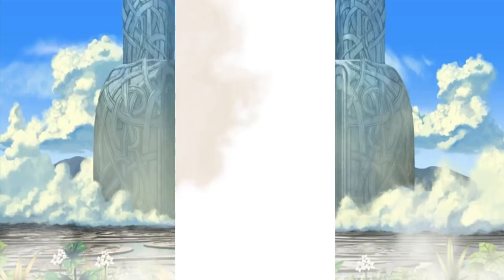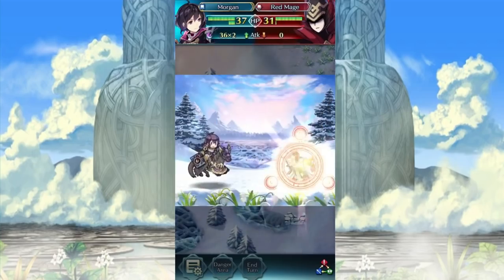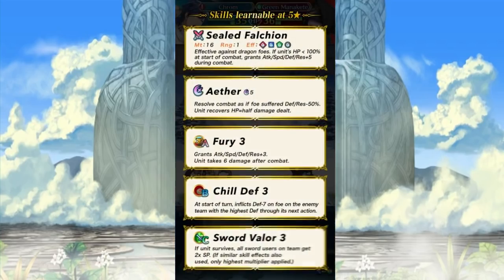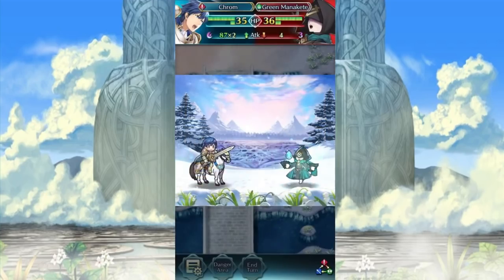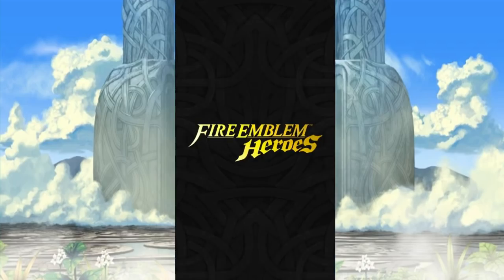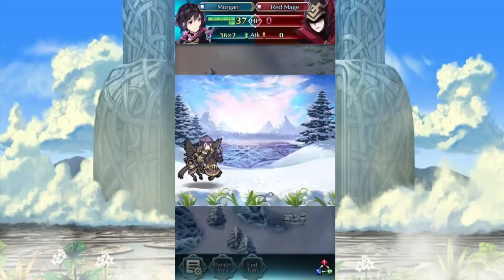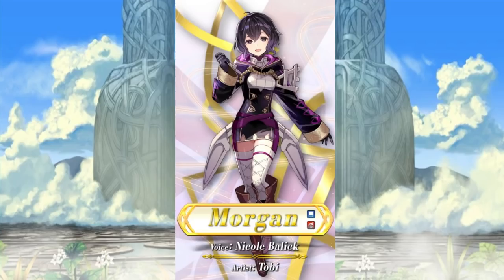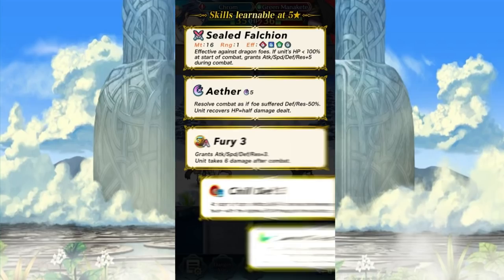MORGAN HAS COME! ... BOTH OF EM! Oh and a new Chrom! And maybe a hint to beast units?